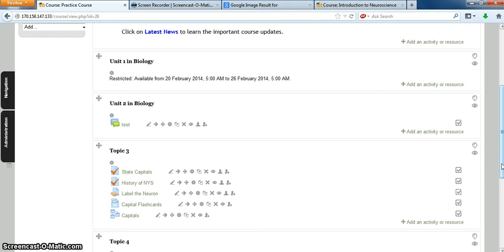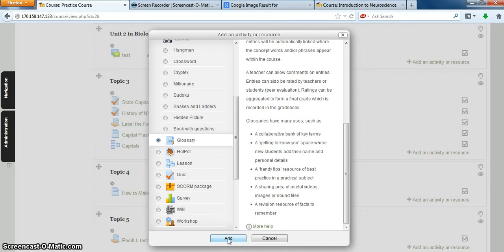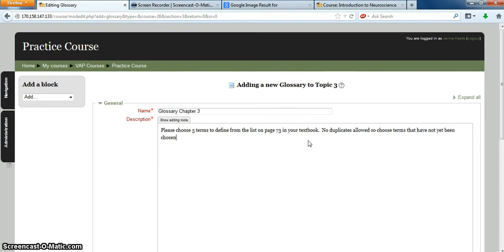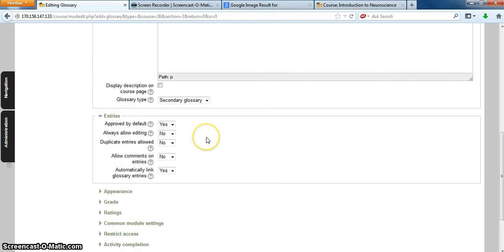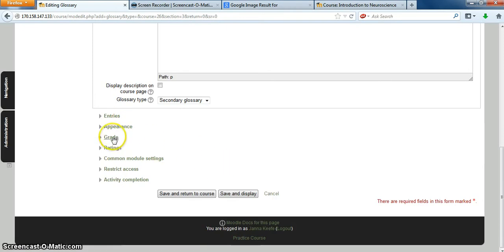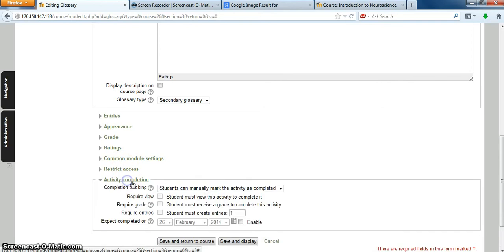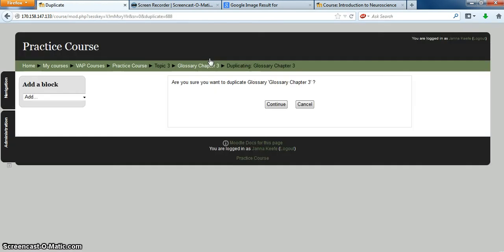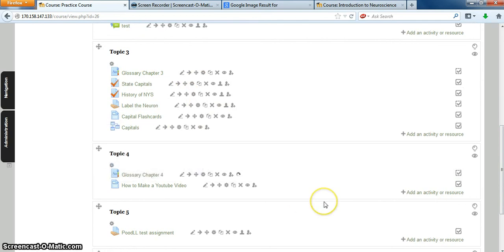Moodle Glossary How To